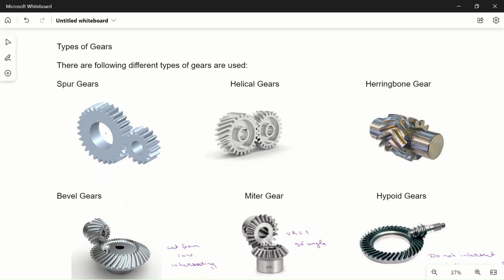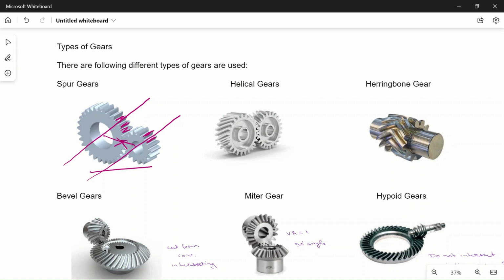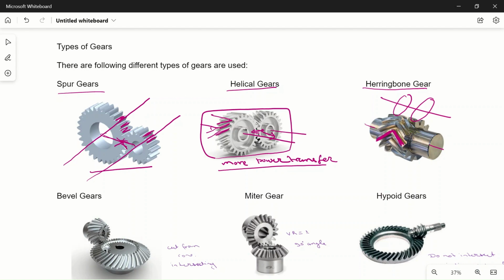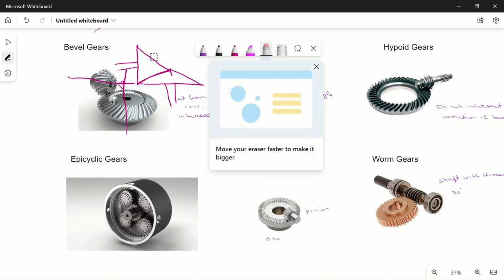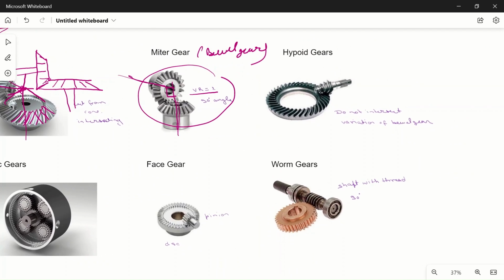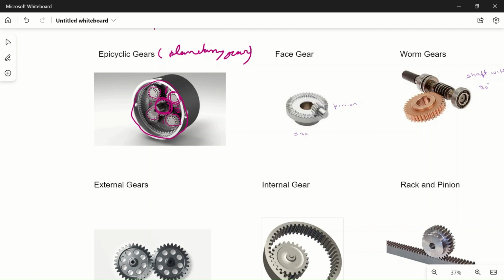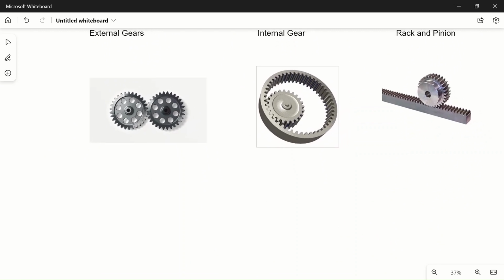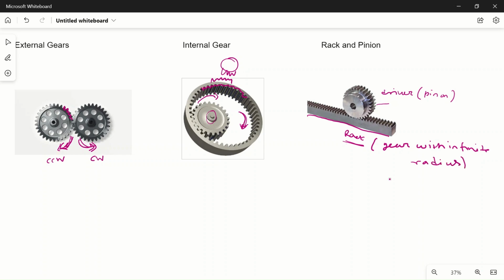Type of Gears used in industry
Classification of Toothed Wheels
The gears or toothed wheels may be classified as follows :
1. According to the position of axes of the shafts. The axes of the two shafts between which
the motion is to be transmitted, may be
The two parallel and co-planar shafts connected by the gears is shown in Fig. 12.1. These
gears are called spur gears and the arrangement is known as spur gearing. These gears have teeth
parallel to the axis of the wheel as shown in Fig. 12.1. Another name given to the spur gearing is
helical gearing, in which the teeth are inclined to the axis. The single and double helical gears connecting
parallel shafts are shown in Fig. 12.2 (a) and (b) respectively. The double helical gears are
known as herringbone gears. A pair of spur gears are kinematically equivalent to a pair of cylindrical
discs, keyed to parallel shafts and having a line contact.
The two non-parallel or intersecting, but coplanar shafts connected by gears is shown in Fig.
bevel gears, like spur gears, may also have their teeth inclined to the face of the bevel, in which case